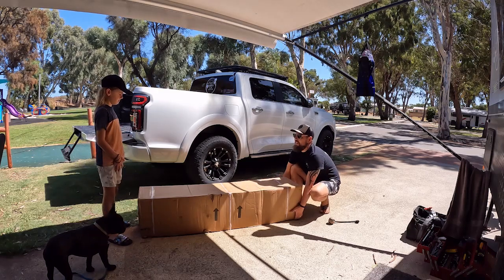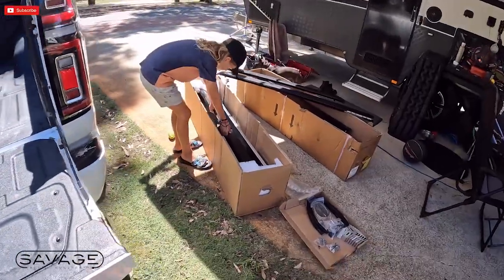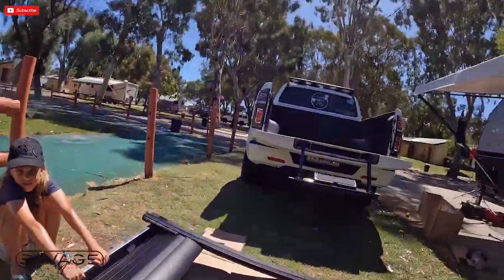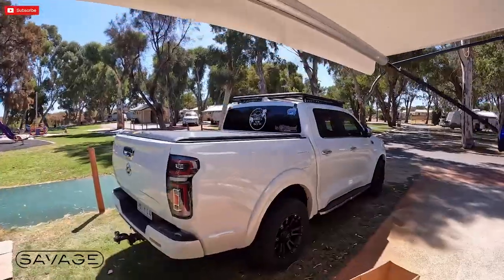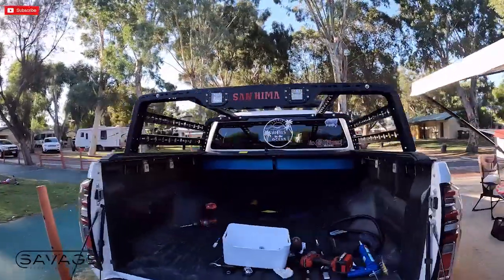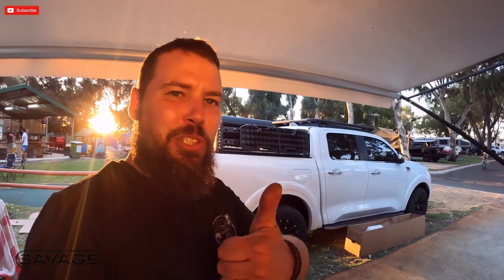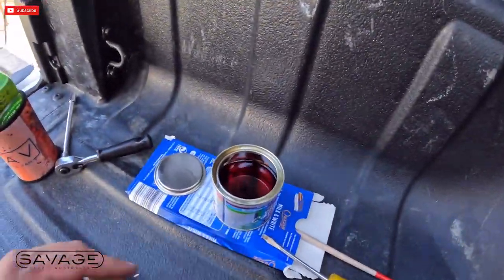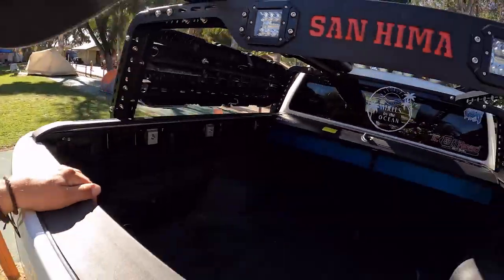GWM Cannon - Roller Shutter & Tailgate Seal Installation - Savage Tech Australia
Upgrading the GWM Cannon 4x4

Hope you enjoyed watching me do that haha.
Check out the channel for our Eps of us taking the GWM Cannon around Australia. Also reviews on the Car and Caravan.

We love our GWM so much so we are treating it to a bunch of upgrades!!!

Savage tech have been really helpful and I definitely recommend them!

More Savage Tech gear about to be fitted!!!

SHOUT OUT TO BYRON FROM SAVAGE TECH AUSTRALIA. THANKS FOR ALL YOUR HELP MATE!

Also thanks to all the folk at Mandurah Caravan Park in Perth. I was pretty noisy all week fitting parts haha

Cheers Guys!